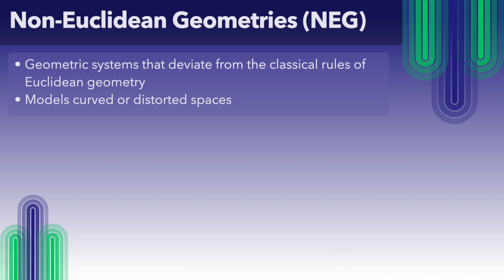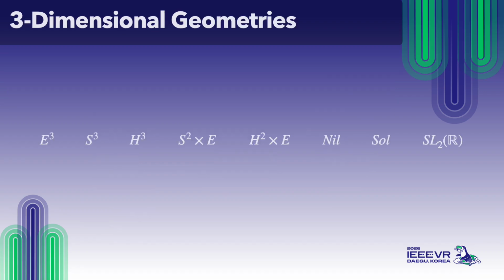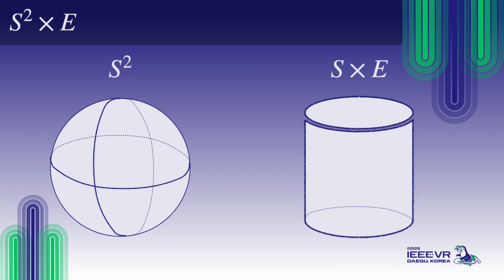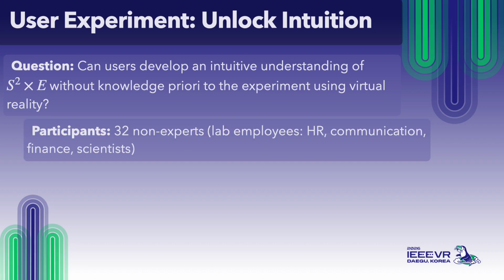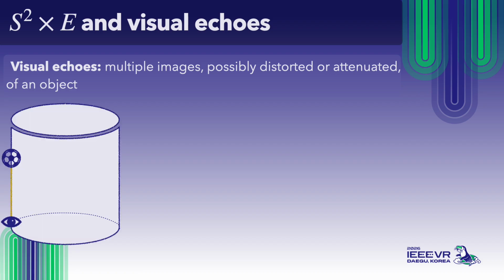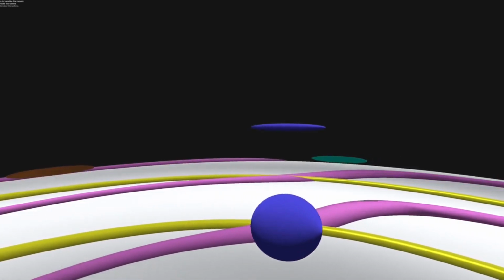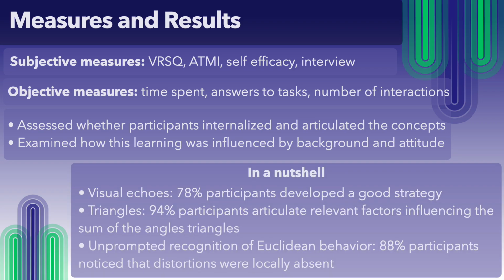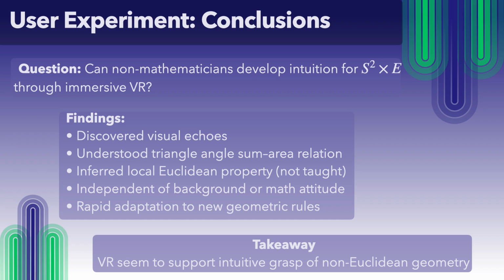Exploring Non-Euclidean Geometry Through Virtual and Real Experiences ...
📅 Session: VR for education

📖 Title: Exploring Non-Euclidean Geometry Through Virtual and Real Experiences to Unlock Non-Experts' Intuition

👨‍🏫 Authors: Maé Mavromatis: Univ Rennes, INSA Rennes, Inria, CNRS, IRISA; Ronan Gaugne: Univ Rennes, Inria, CNRS, IRISA; Rémi Coulon: CNRS - Université de Bourgogne; Valérie Gouranton: Univ Rennes, INSA Rennes, Inria, CNRS, IRISA

📜 Abstract:
Non-Euclidean geometries are abstract mathematical constructs introduced only at advanced levels of mathematical education. This paper explores whether intuitive understanding of S^2xE can be facilitated through a VR experience without relying on formal mathematical instruction. Participants engaged with the system after a short introduction using a learn-by-doing approach. Results show that participants were able to articulate key properties of S^2xE without knowledge prior to the experiment, and that their performance was independent of their educational background or attitude towards mathematics. Our findings demonstrate the potential of VR for conveying abstract concepts through embodied learning, making them accessible to non-experts.